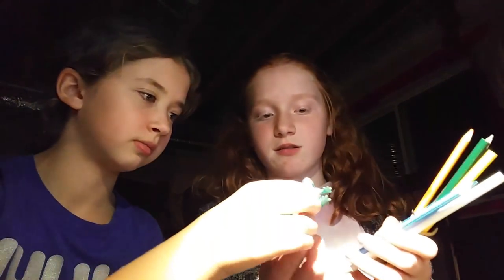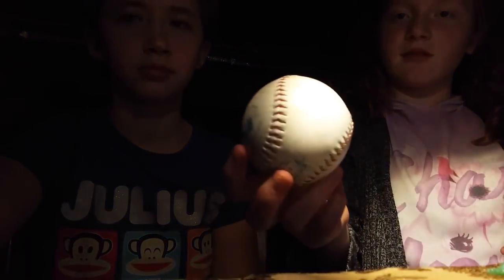ll A STALE CHIP?!! ll What's in my pencil case?